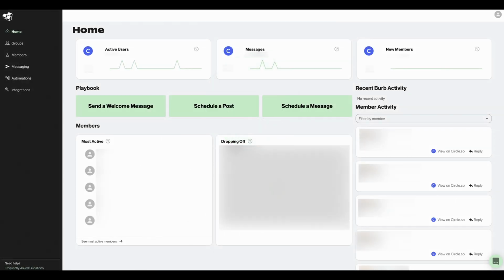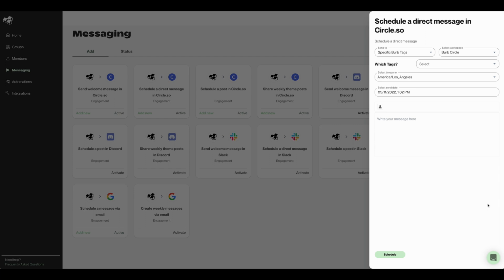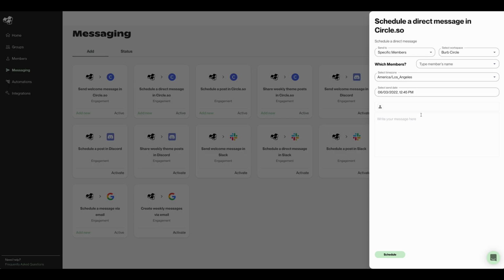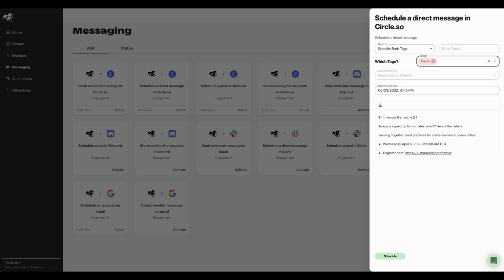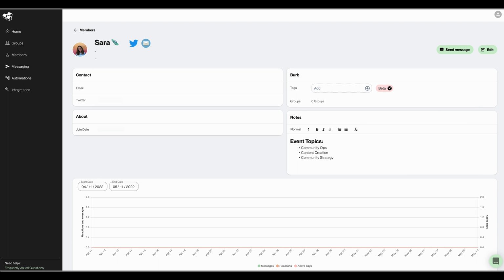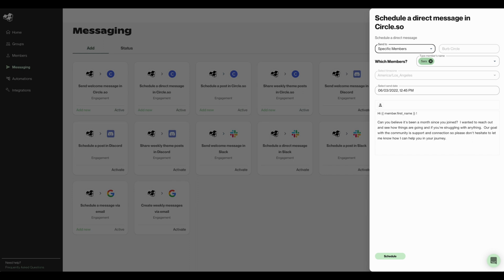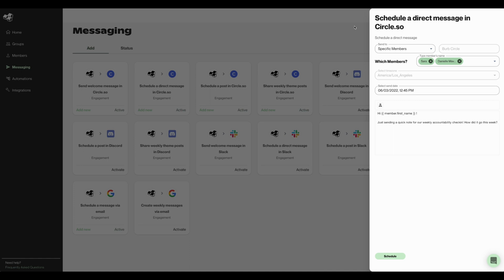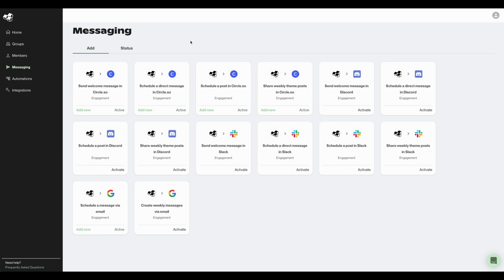How to Send Direct Messages to Multiple Members in Circle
Here's how to set up and send or schedule a direct message to go to your community members. You can do this in Circle, Slack, or Discord using Burb! We also give you a few ideas for ways to use this message to increase community engagement!